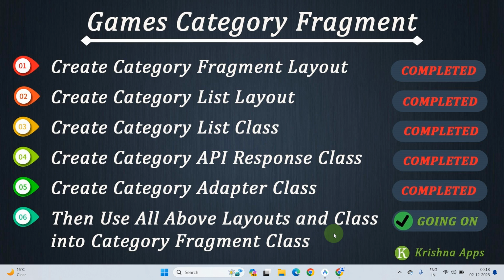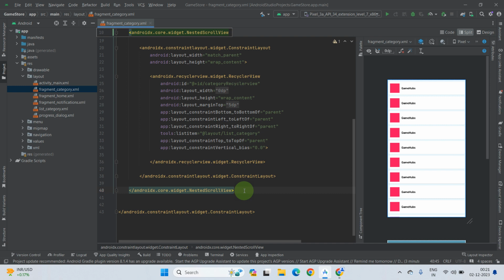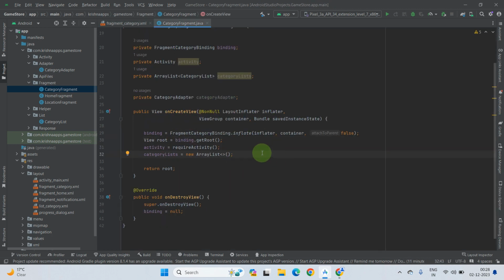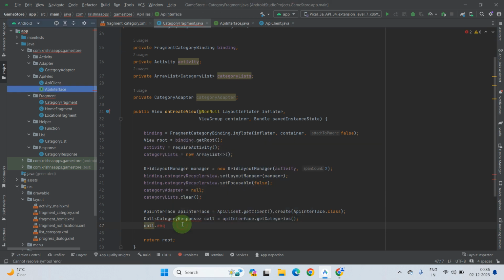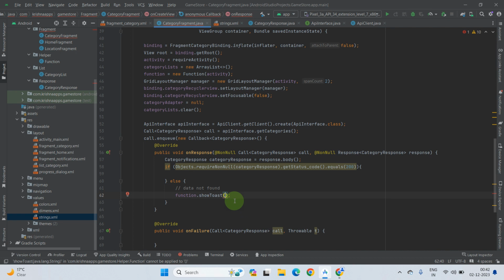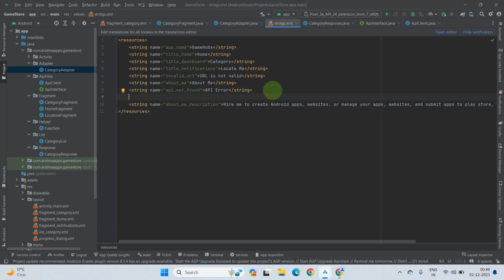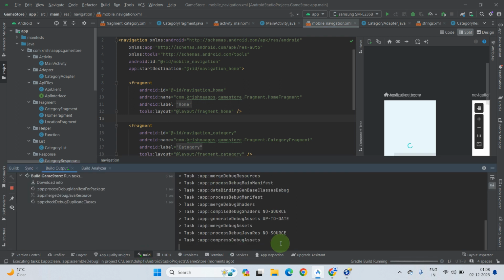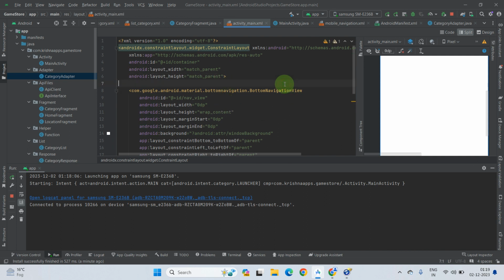Create Category Fragment - JSON API Integration in Android Studio Retrofit 2 JAVA - Krishna Apps